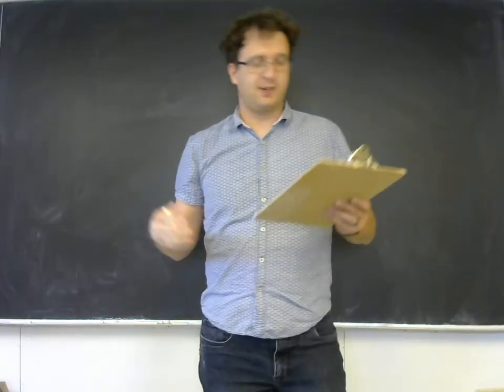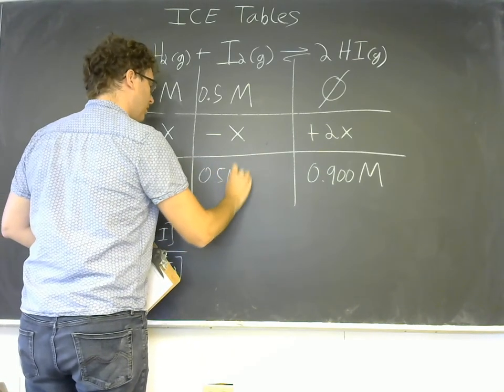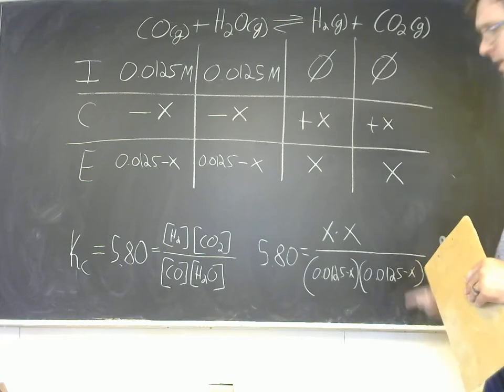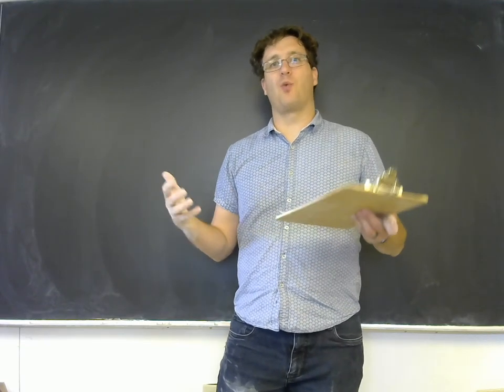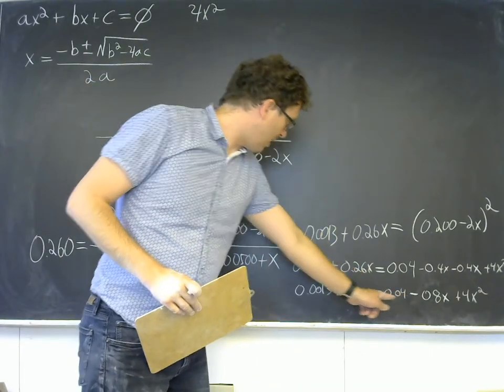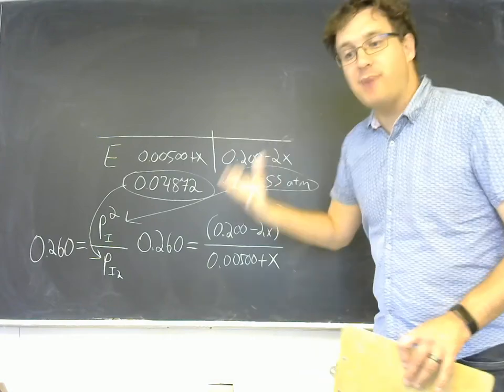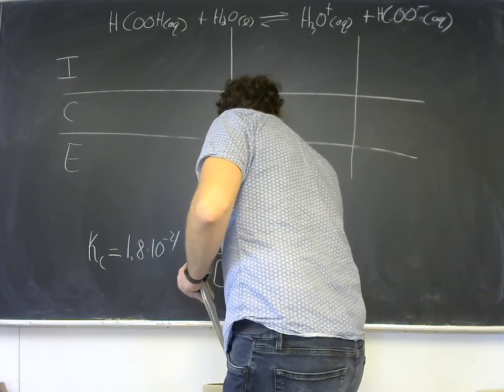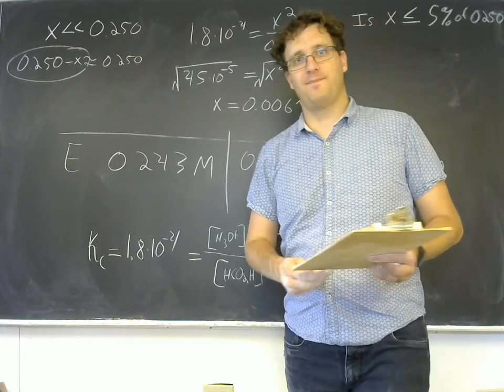1220 Lecture 15.5